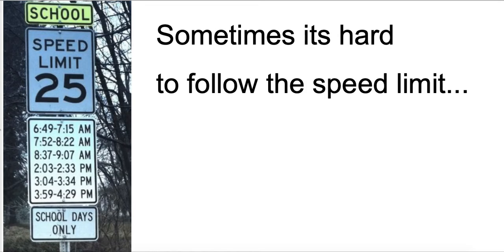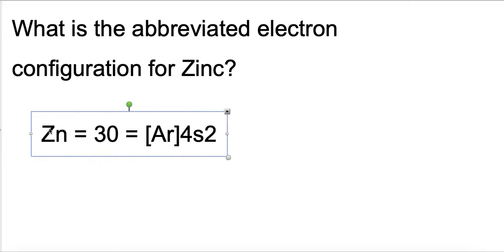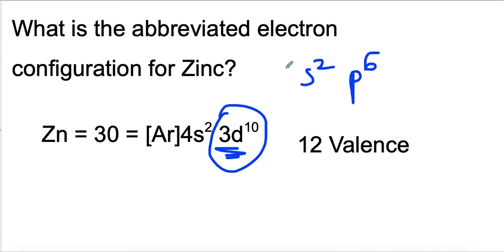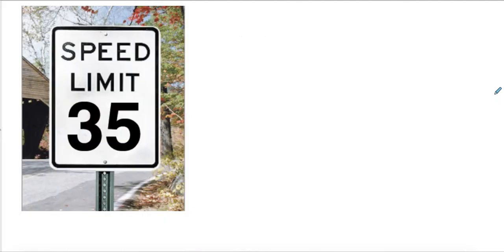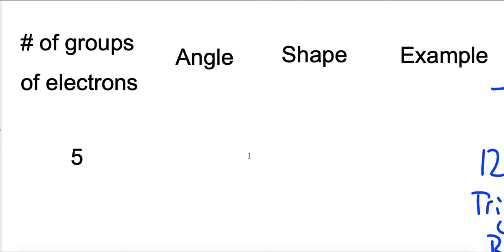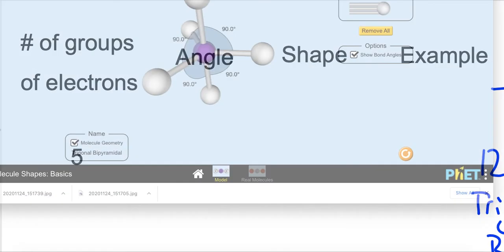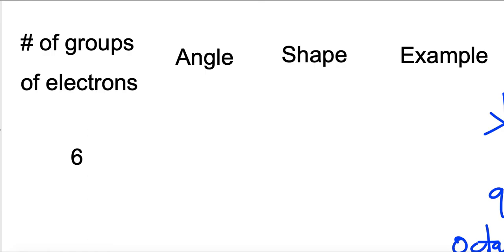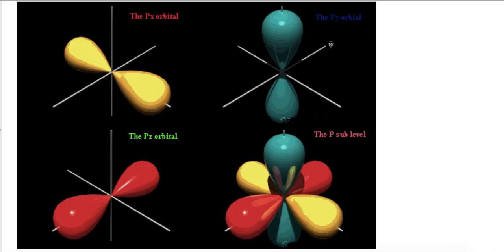Expanded Octets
Not everyone follows the octet rule.
In fact most elements do not.
As you will learn here.